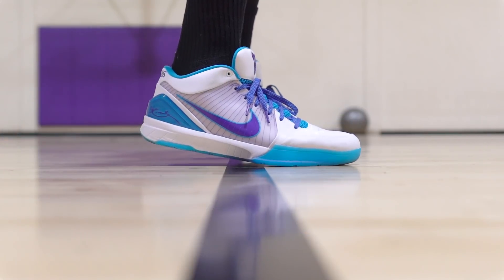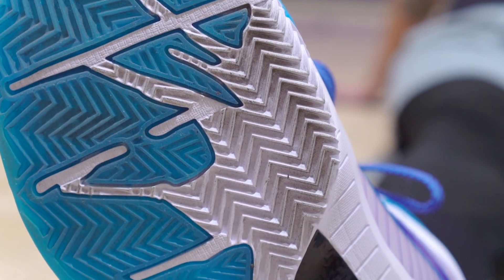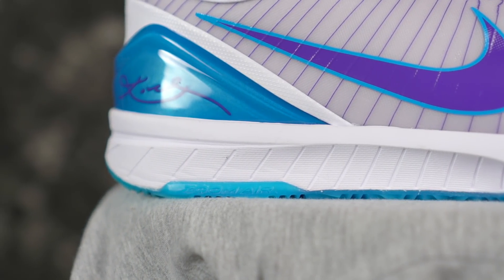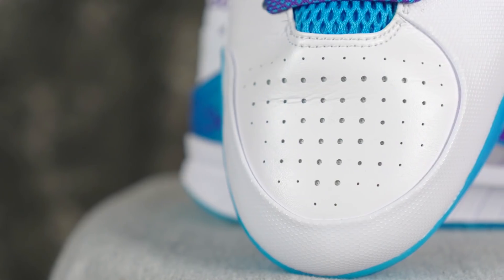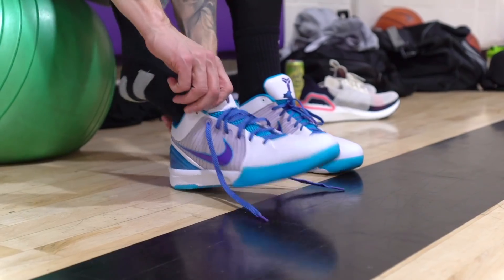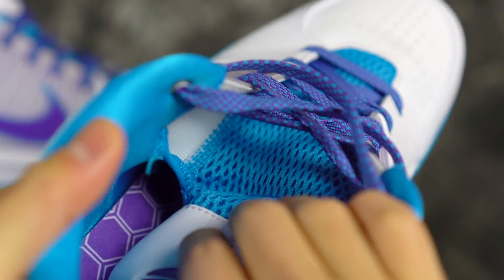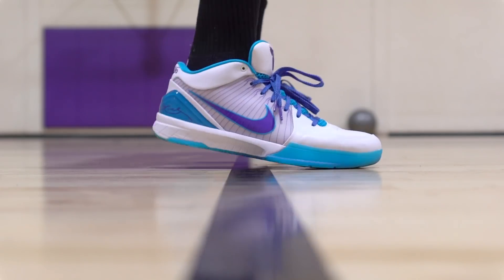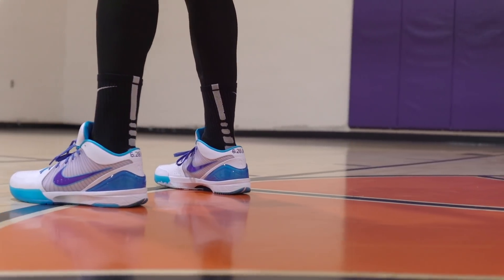Nike Kobe 4 PROTRO Performance Review!